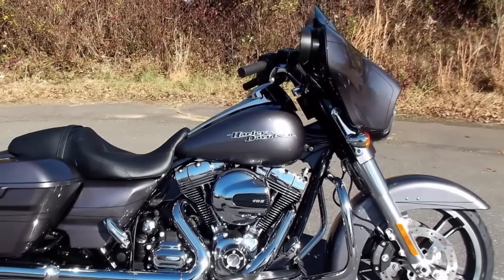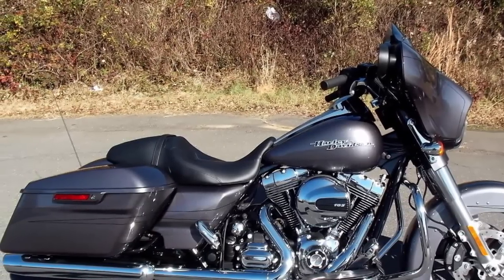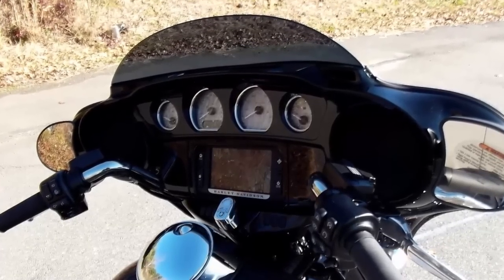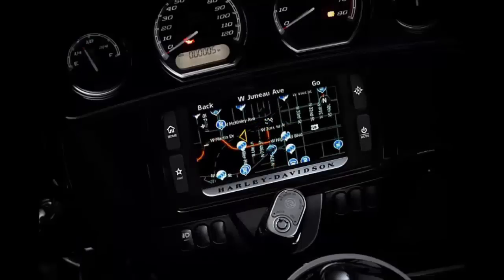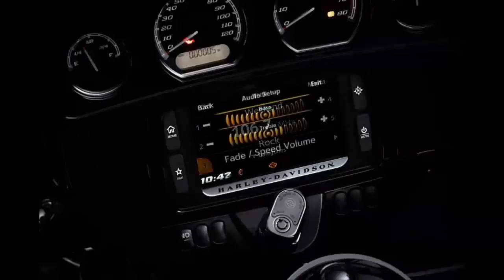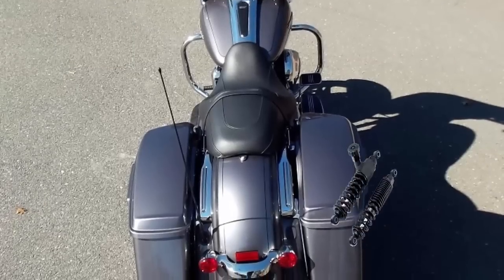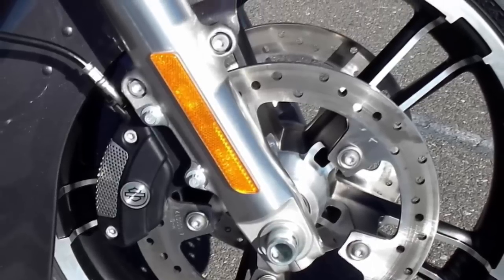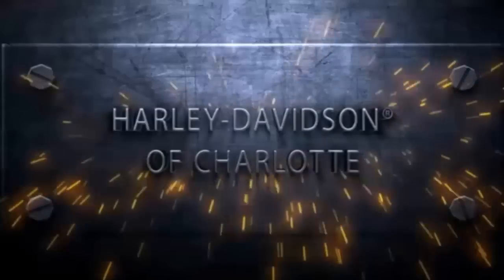2015 Street Glide Special Charcoal Pearl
Harley-Davidson® of Charlotte
9205 Independence Blvd.

Why is the Street Glide on of the most loved motorcycles?  Maybe because it was designed by Willie G himself to be his own personal ride!  Added to the touring line in 2006.

This 2015 Harley Davidson Street Glide Special is for sale at Harley Davidson of Charlotte.

The Boom! Box 6.5GT Radio puts out 75 watts per channel, at 1% distortion and features a factory-tuned equalizer that can be played louder while maintaining clarity.  Jukebox media compartment to plug in your USB compatible device and operate it right from the hand controls.

2015 Street Glide Special Charcoal Pearl

The 6.5 inch Touch Screen Infotainment system with navigation lets you know when you are running low on fuel.  Then suggests gas station options. Then directs you to the closest one.   Flick the toggle switch on the 2015 Street Glide Special to activate the voice controls, and get directions, make a phone call, or select your favorite song to blast through the 75 watts per channel Boom Box 6.5GT.

Optimized cams and high flow intake on the High Output 103 engine increases performance.

2015 Street Glide Special Charcoal Pearl

Harley Davidson factory security system comes standard.    Step away from the bike and it arms itself.  Walk up to the bike and it disarms.

Hydraulic Hand Adjustable Touring Shocks on the 2015 Street Glide Special react quickly to impact.  This lessons the harshness felt through the frame.  That minimizes fatigue on those long distance rides.

Reflex linked brakes with ABS comes standard.
19-inch Enforcer front wheel on the 2015 Street Glide Special motorcycle and a 16-inch Enforcer on the rear.

Gloss Black Inner Fairing.

2015 Street Glide Special Charcoal Pearl

The 2015 color options are:
Deep Jade Pearl.
Charcoal Pearl.
Brilliant Silver Pearl.
Amber whiskey.
Black Denim.
Morocco Gold Pearl.
Vivid Black.

And this, 2015 Street Glide Special Charcoal pearl can be found right now at your Harley Davidson Dealer, Harley Davidson of Charlotte.

2015 Street Glide Special Charcoal Pearl